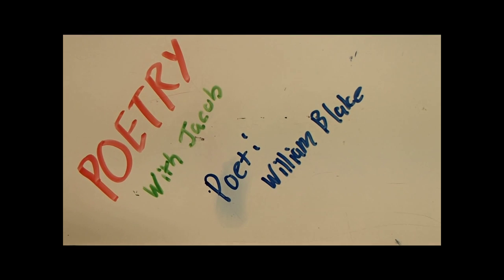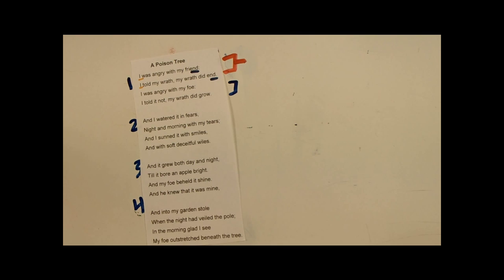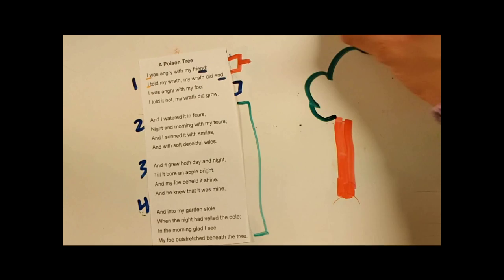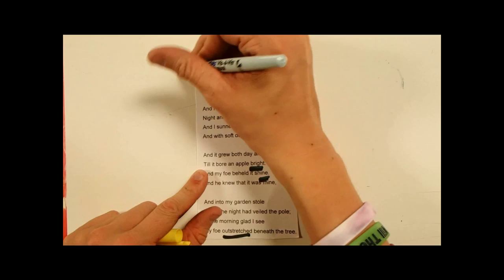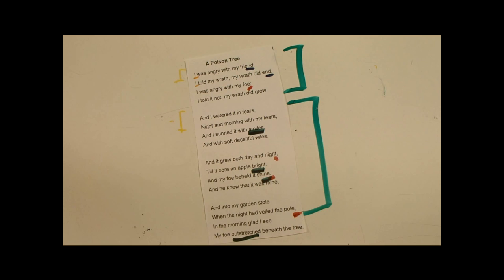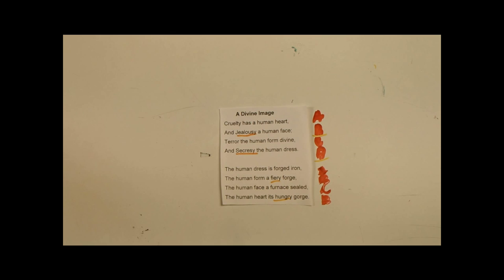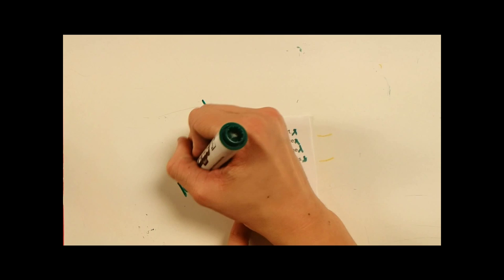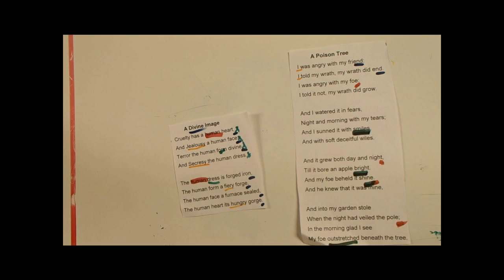William Blake Poetry Analysis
Here is a analysis of two of William Blake's poems: A poison Tree and A Divine image